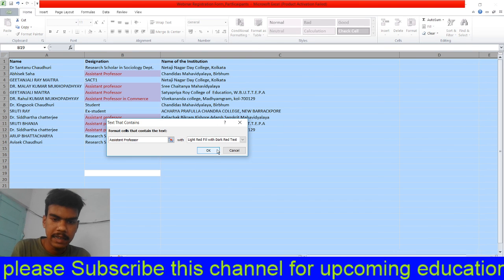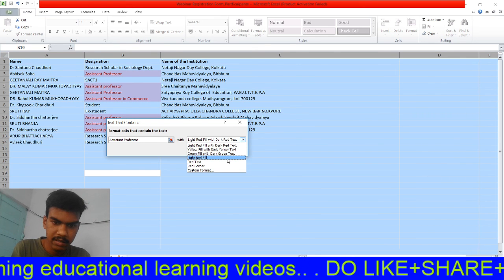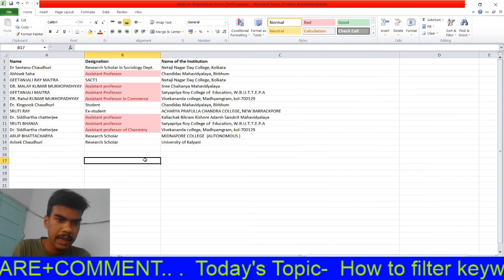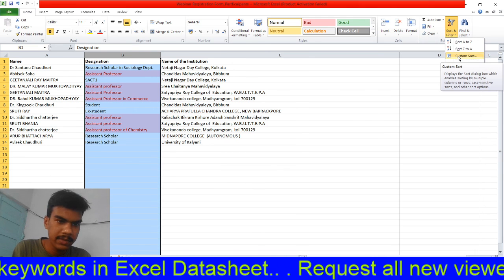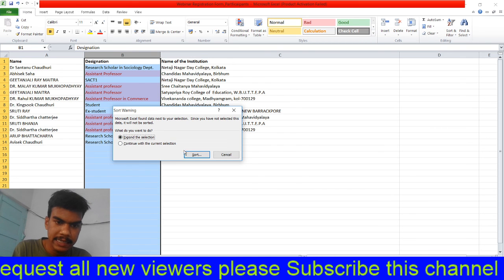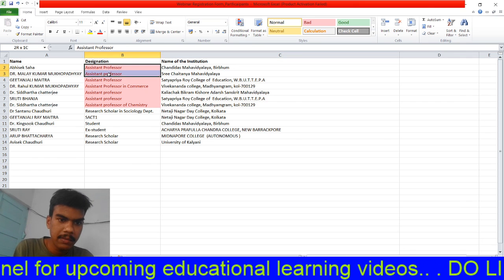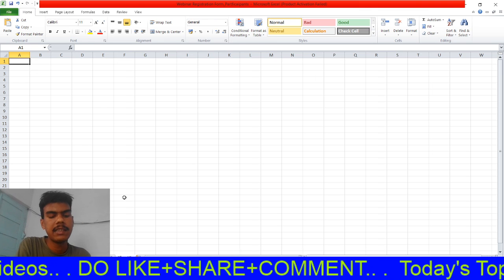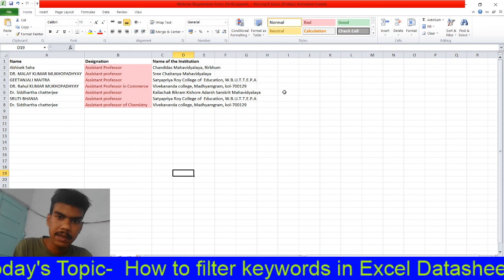How to highlight and filter a common key word value in MS Excel datasheet || very useful tips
In this video creator sharing step by step tutorial video for highlight and filter a common key word value in MS Excel datasheet in an easiest way.